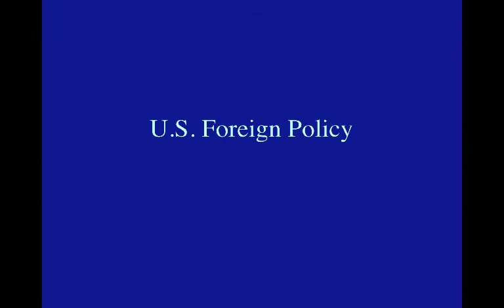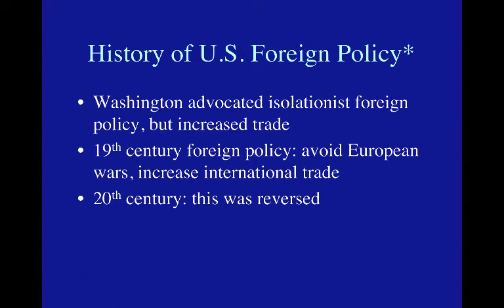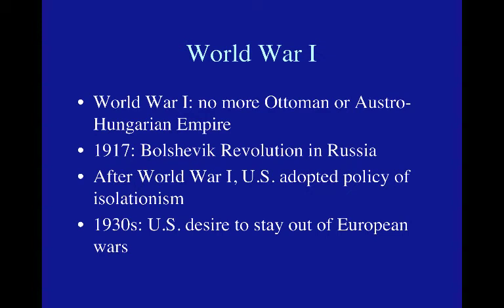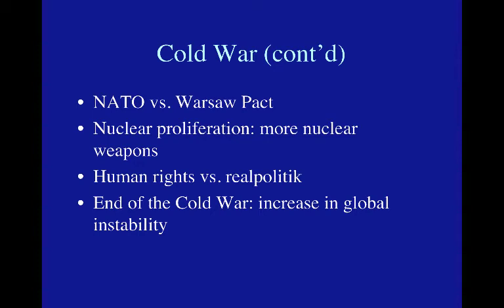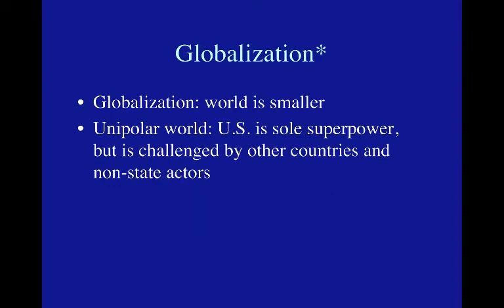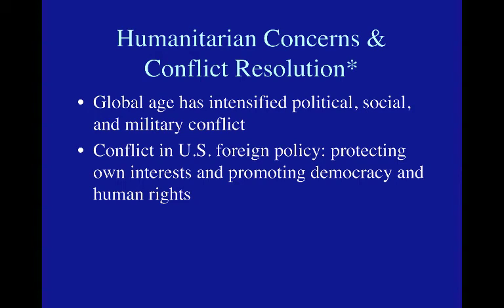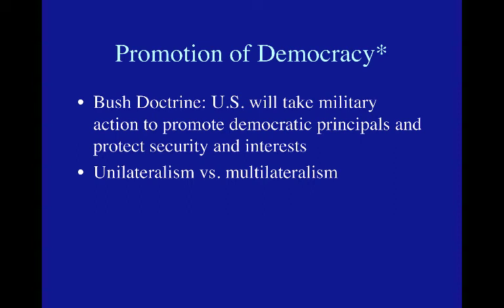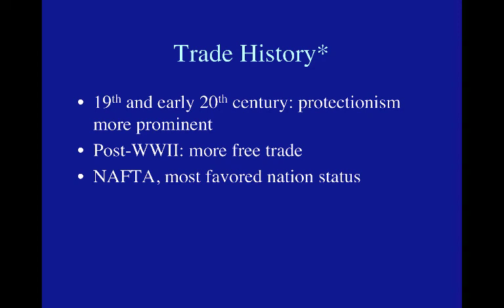Module 10 - U S Foreign Policy lecture